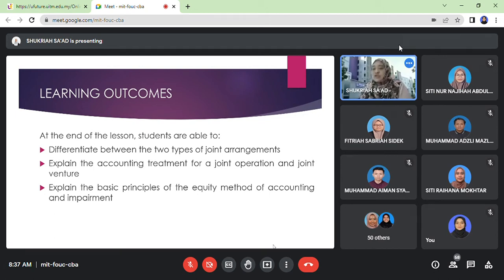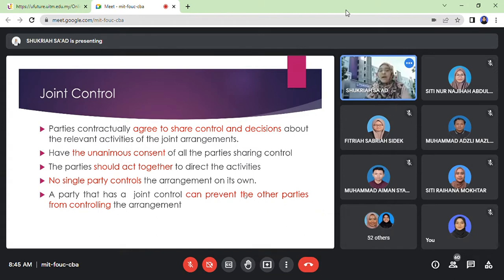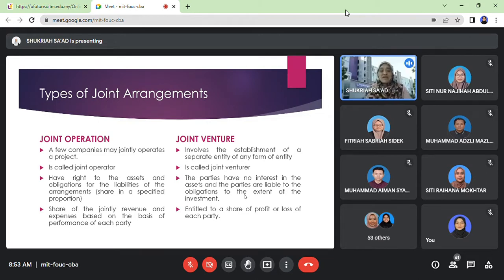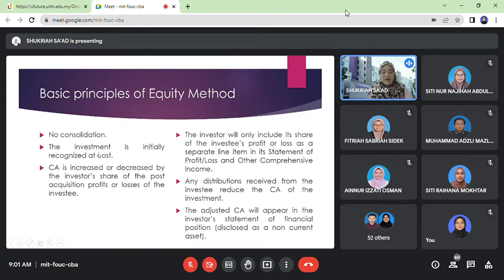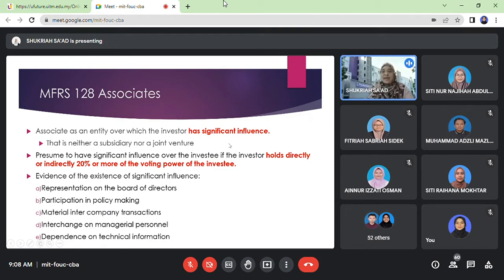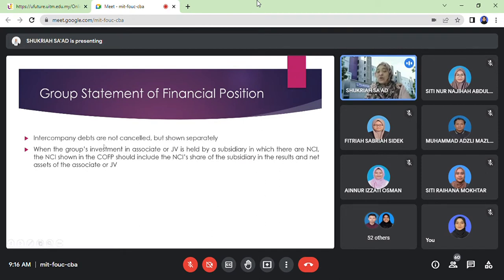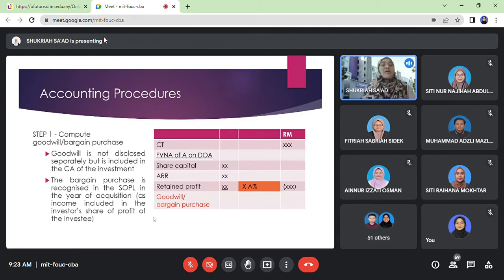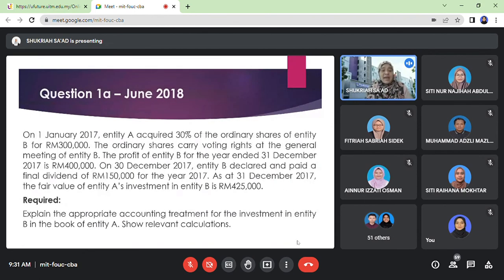FAR620- TOPIC: ASSOCIATES JOINT ARRANGEMENT LECTURE (Part 18)